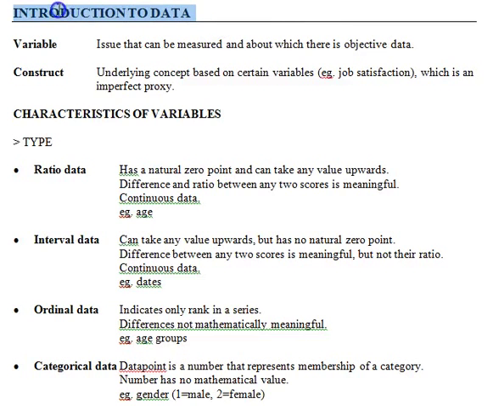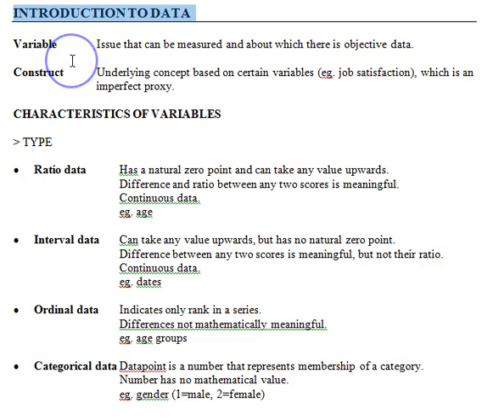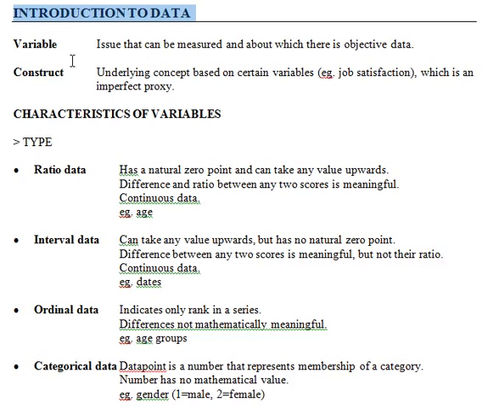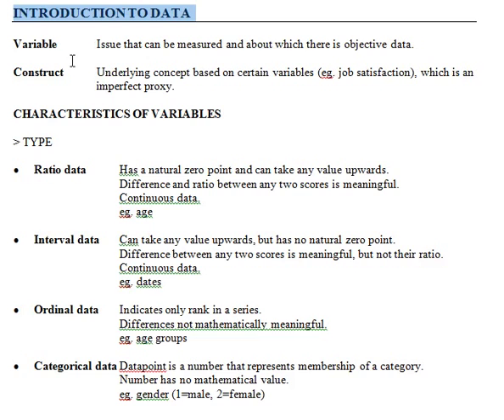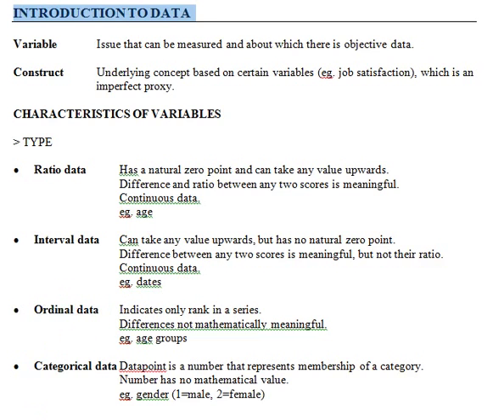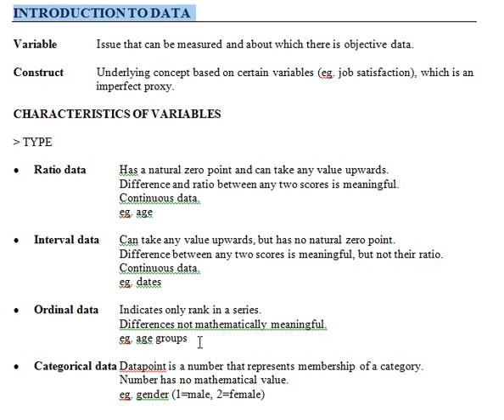Introduction to Data - Data Types - Maths QnA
Edzai Conilias Zvobwo, a motivational speaker and Chief Genius at MathsGenius Leadership Institute (MGLI)